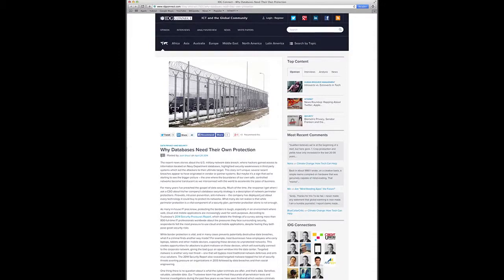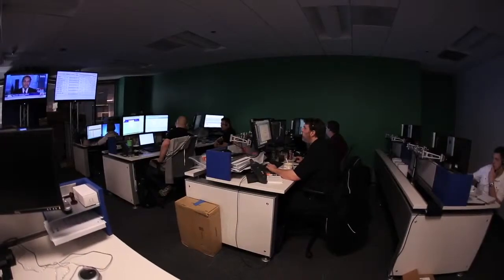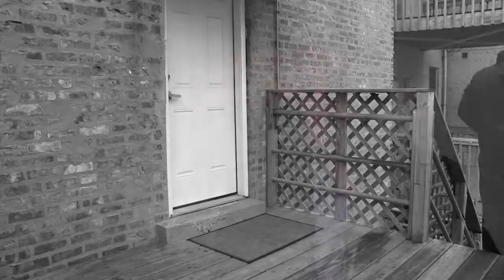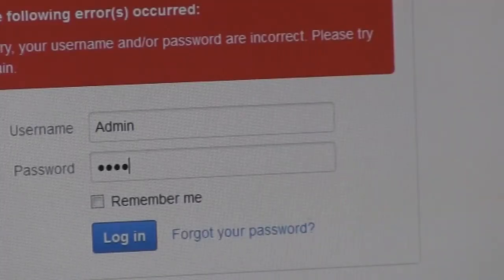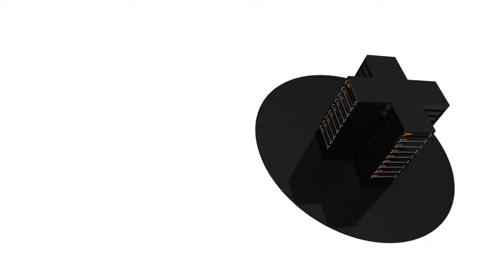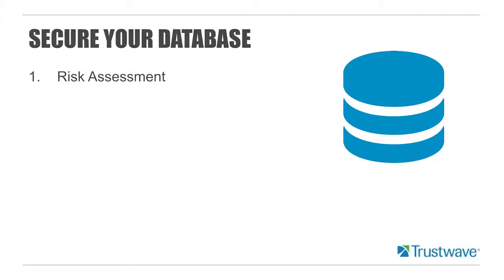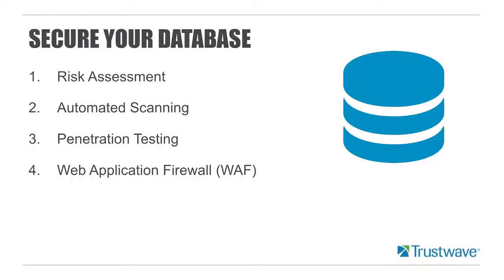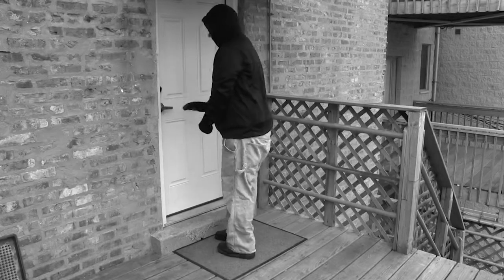Databases Need Their Own Protection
Originally published on Jun 3, 2014

While network and application security are key components to thwarting a breach, so is specifically protecting your database. In a new video, Josh Shaul, a Trustwave director of product management, explains why protecting your database is critical and offers simple tips for how to do it.